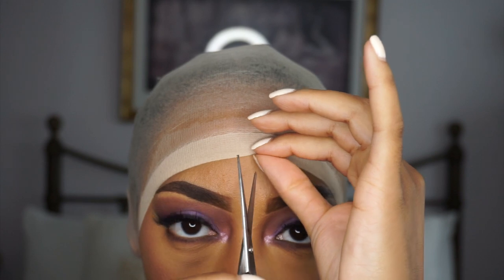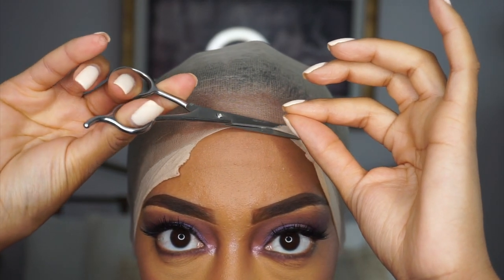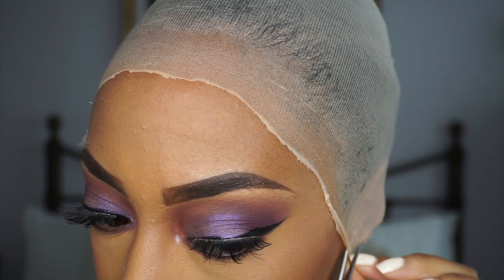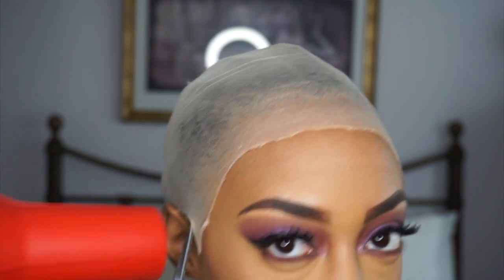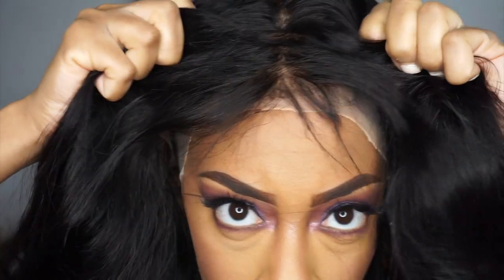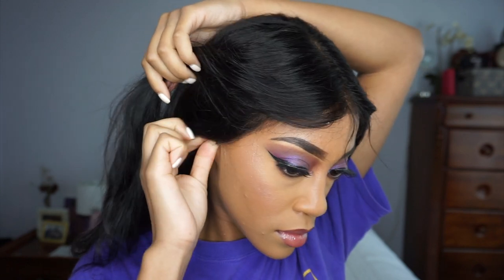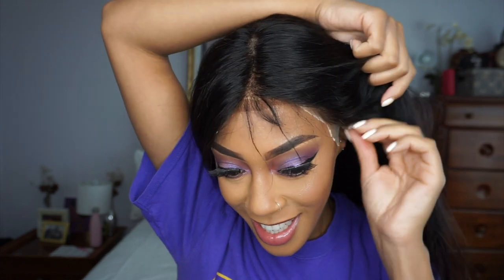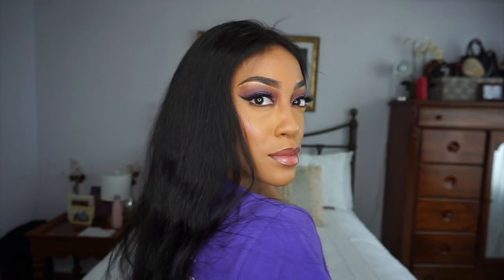Amazon Frontal + Bundles Hair Review & DIY Frontal Installation | YELLOOBERRY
I never thought I'd see the day that I'd order hair from Amazon... but here we are ...

Hair Details:

Length: 20 in. Frontal with 22in. Bundles
Color: Natural
Hair Type: Straight

Amazon Link to purchase hair

Items You May Also Want To Purchase:

Ghost Bond Lace Glue
Stocking Caps
Popsicle Sticks
Wig Stand